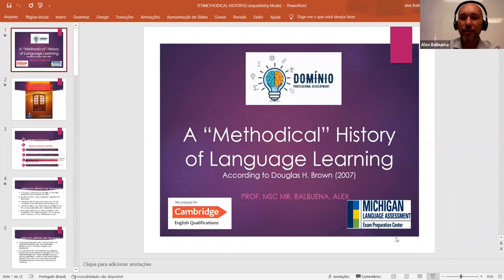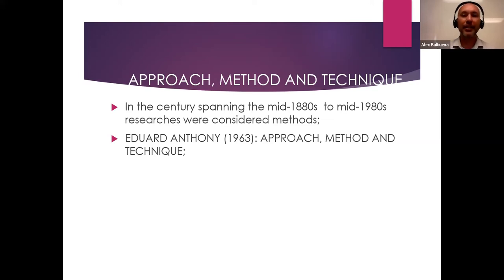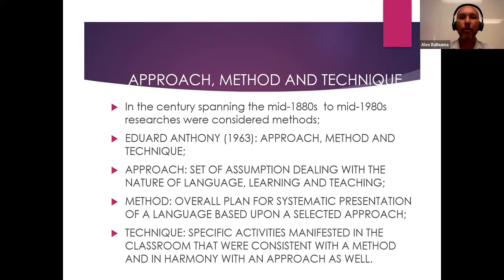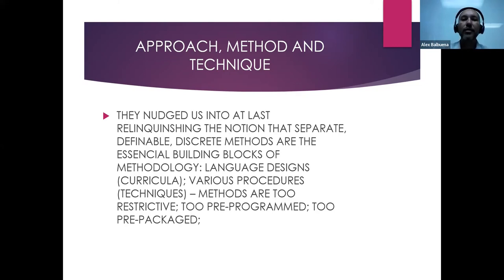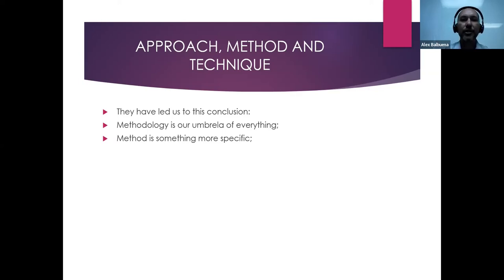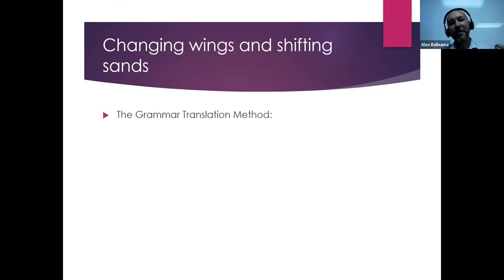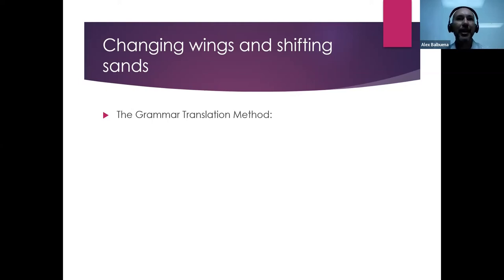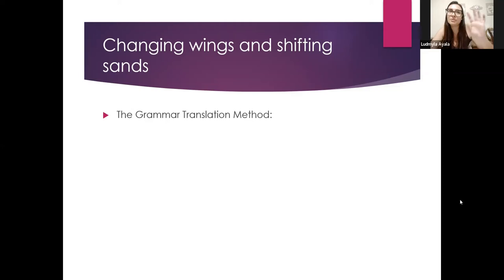History of Language Learning by H Douglas Brown 2007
The History of Language Learning and Teaching according to H Douglas Brown, lectured in July 2022; Training course for teachers of English.